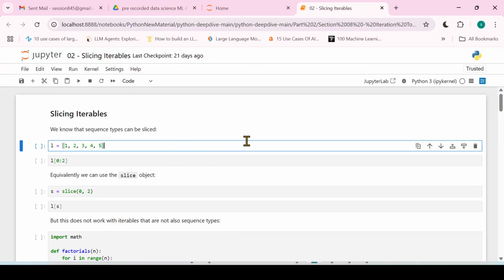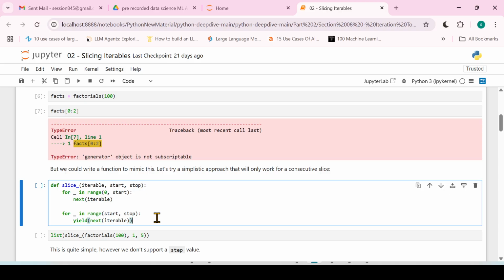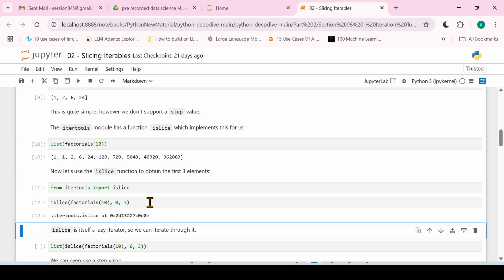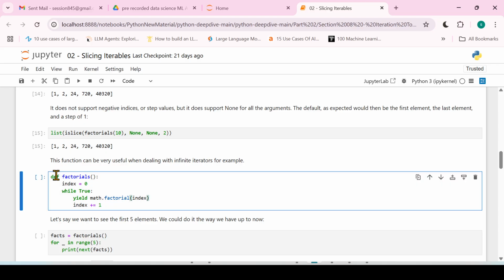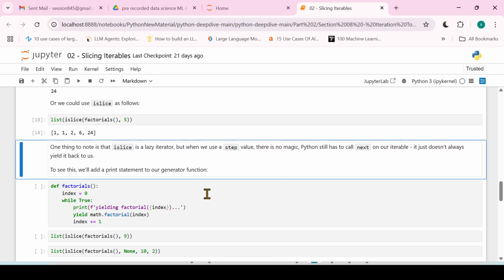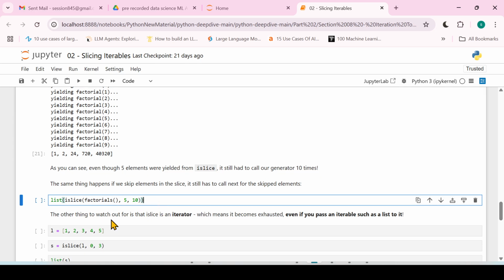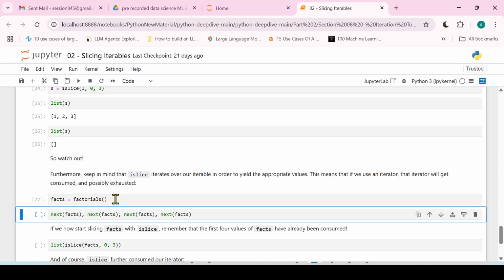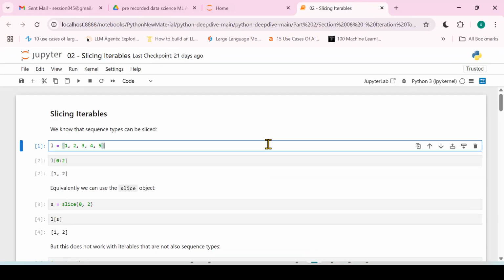02 Slicing Iterables